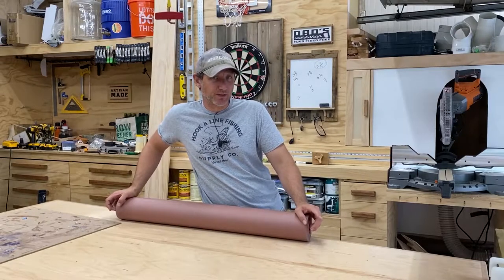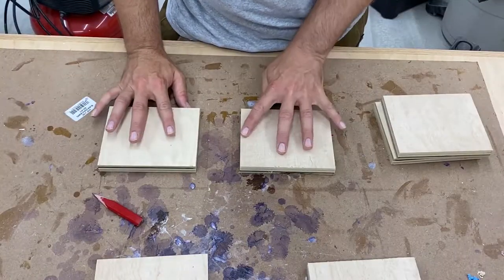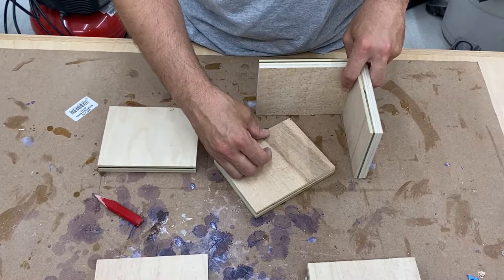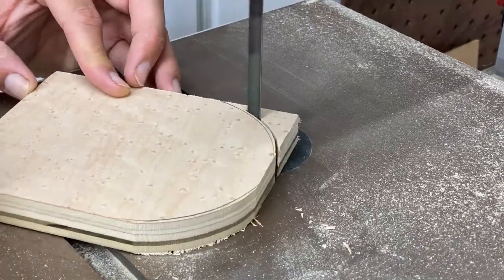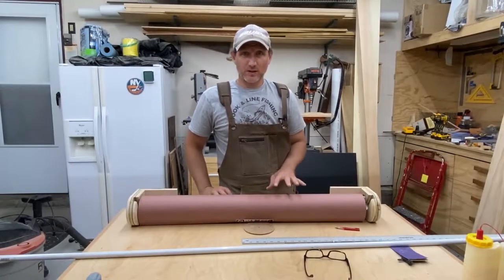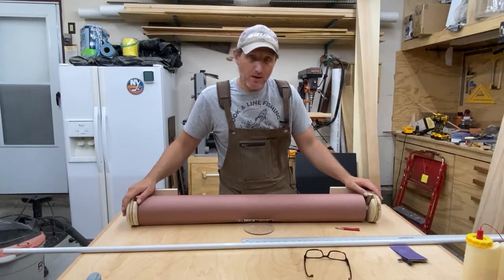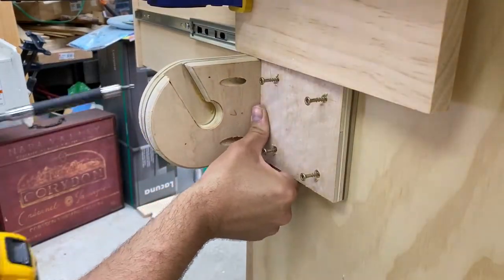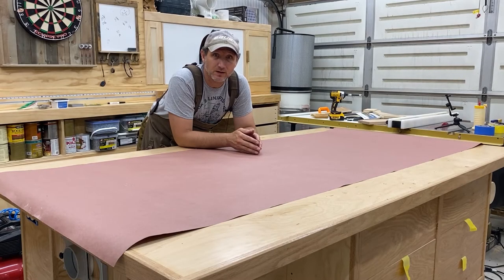Assembly Table Paper Roll Holder / DIY Shop Projects / Workbench Add-Ons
In this video, I will demonstrate how to make a DIY paper roll holder for your workbench, workshop, or your assembly table.  I used some scrap plywood and a closet rod to hang a 36 inch roll of rosin paper.  If you have a work surface that you would like to protect from the abuses of your workshop, a paper roll dispenser might be your answer.  If you do a lot of glue-ups or spraying, this is definitely what you need.